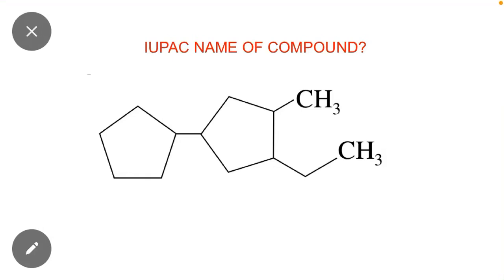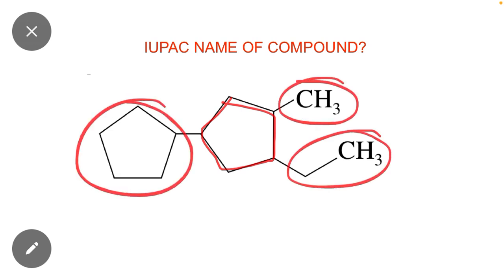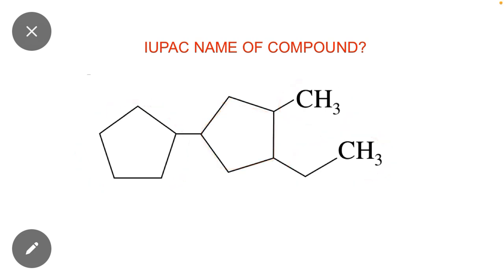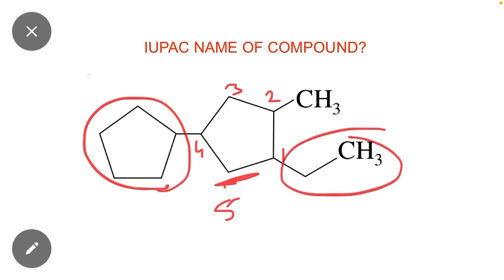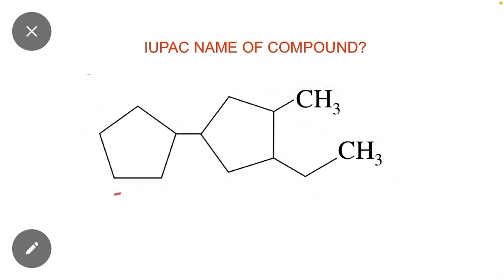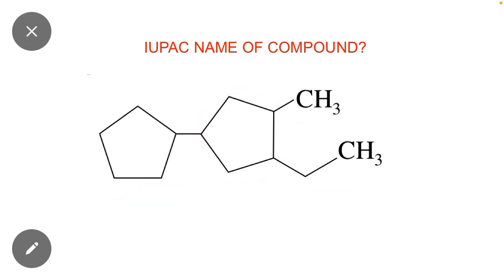What is IUPAC name of compound | How to Write IUPAC Name of Compound